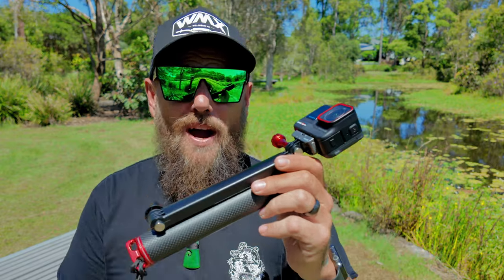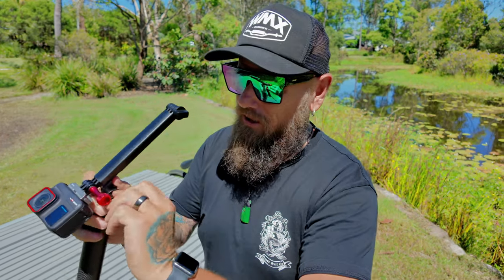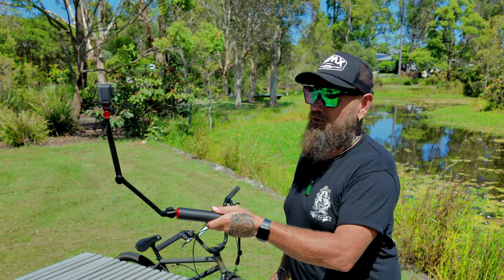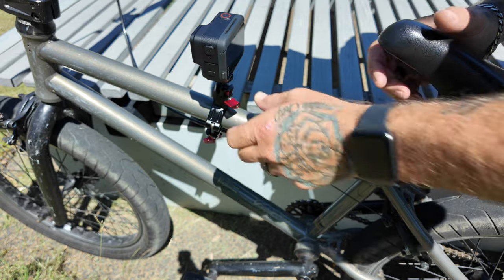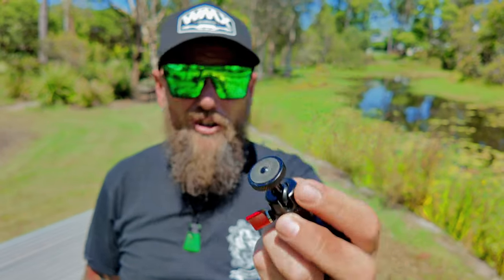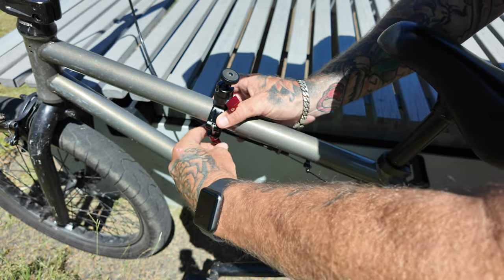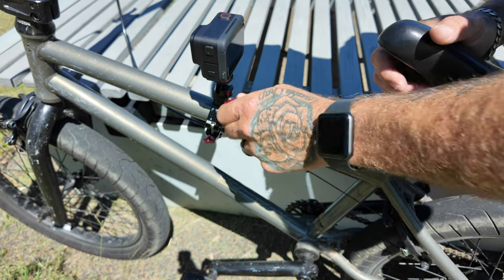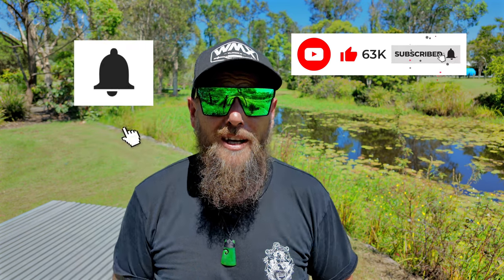Boost Your Content Creation: Must-Have HSU Accessories for Insta360 Ace Pro, GoPro12, & DJI Action 4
Boost Your Content Creation: Must-Have HSU Accessories for Insta360 Ace Pro, GoPro12, & DJI Action 4 insta360 insta360acepro gopro gopro12 dji djiaction4 hsu @hsucameraaccessories2446

Insta360 ONE RS 1-Inch 360
insta360 X3
Insta360 Flow
Accessories
HSU Windslayer
Canon R10
Dji mini 3 Pro
RØDE Wireless GO II Ultra-compact Dual-channel Wireless Microphone